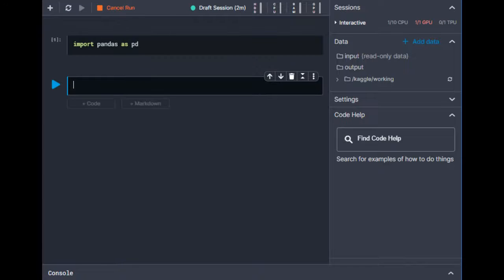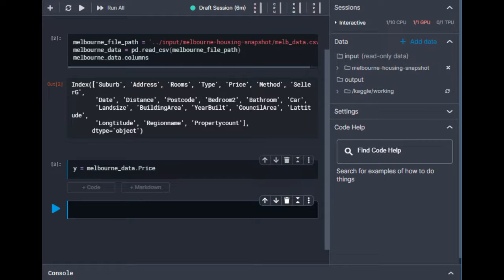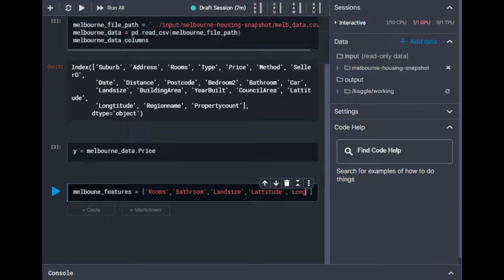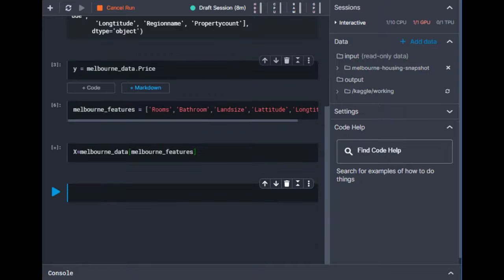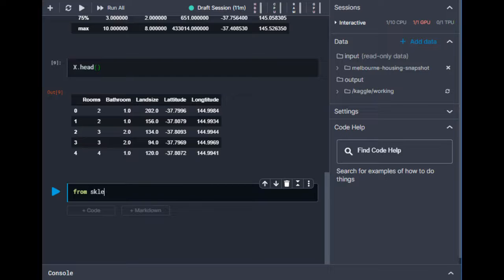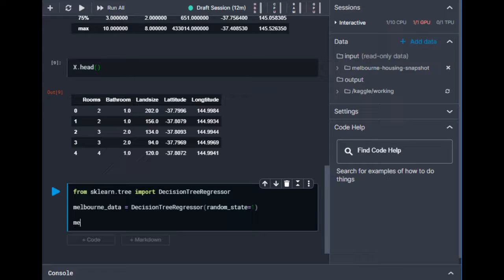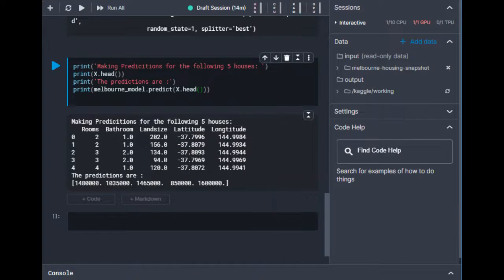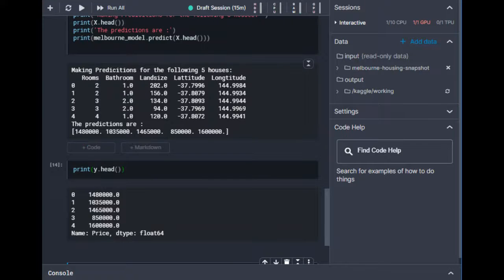Intro to Machine Learning- Your First ML Model.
This video will help you build your first machine learning model to predict house prices using Decision Tree Regressor.